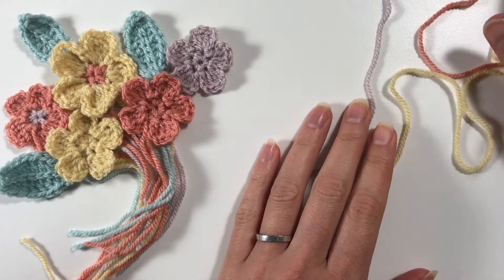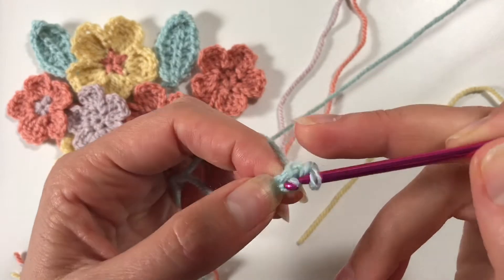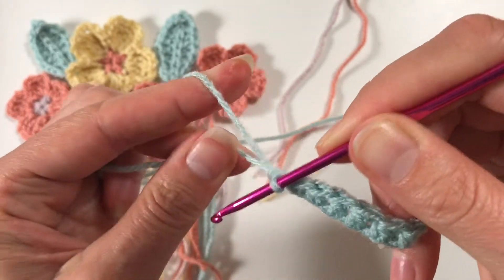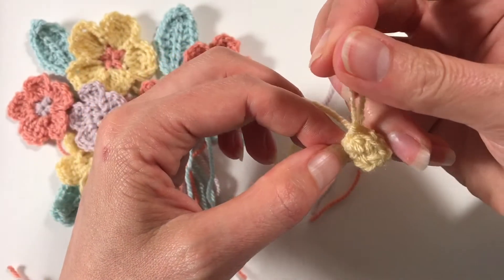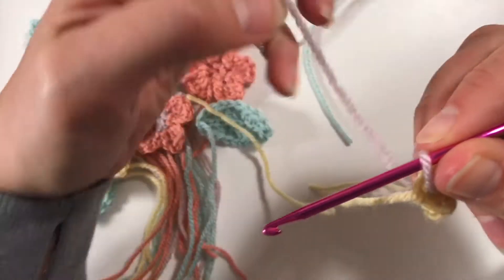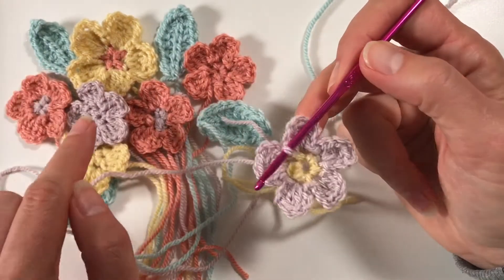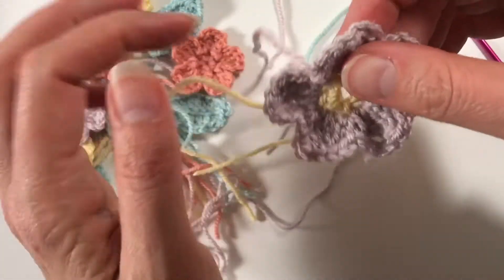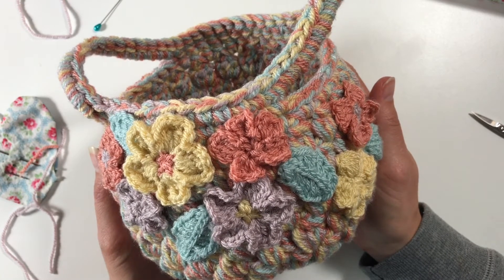Ophelia Talks about Flowers and Leaves for the Bag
Find out how to make the flowers and leaves for decorating your bag.
I am using a 3.5 hook and Stylecraft DK.